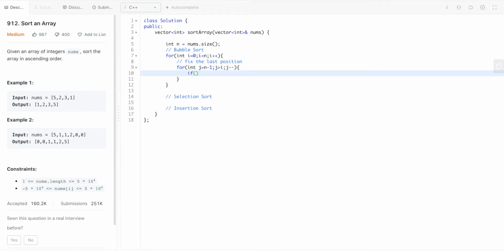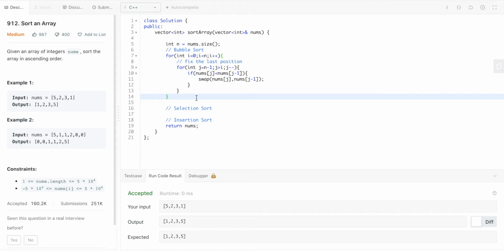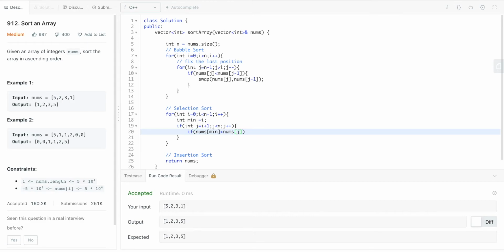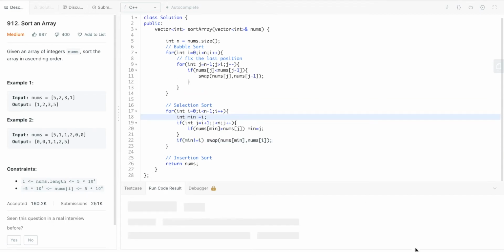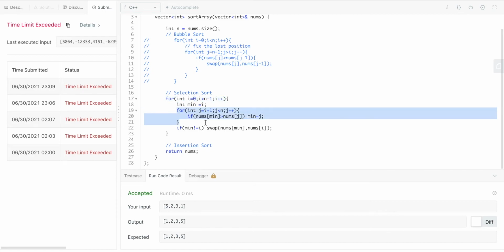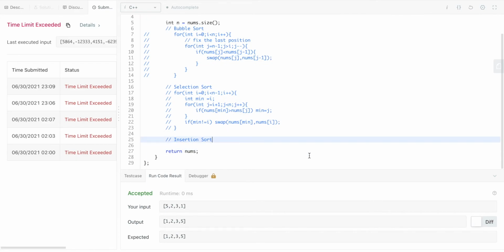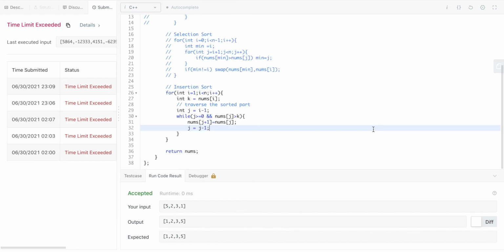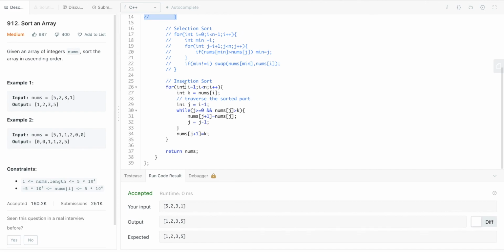Problem - Sort and Array (Bubble, Selection and Insertion Sort)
Given an array of integers nums, sort the array in ascending order.
 - Solving this problem via bubble, selection and insertion sort.

Don’t remember?